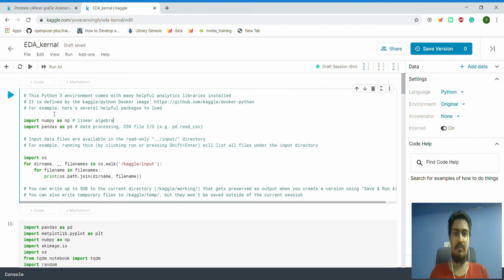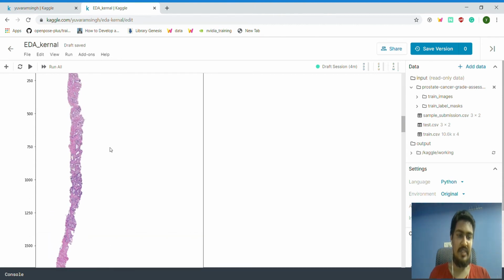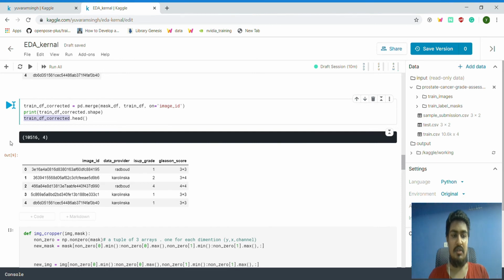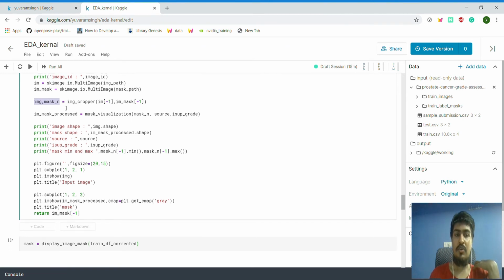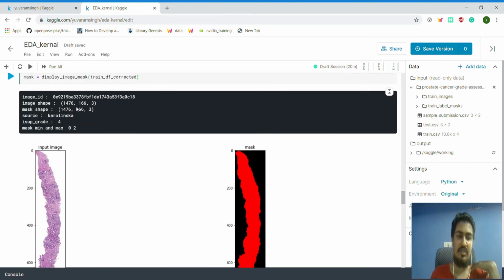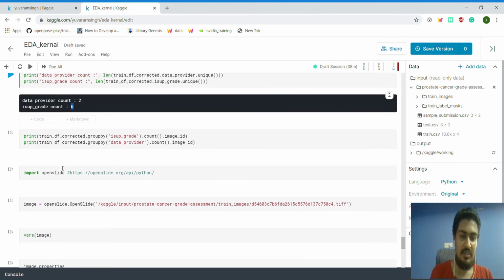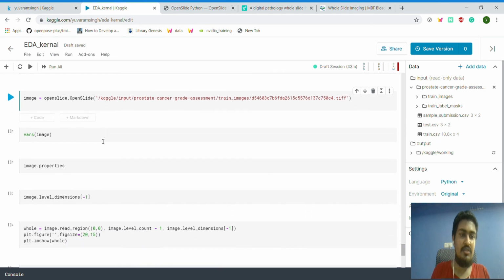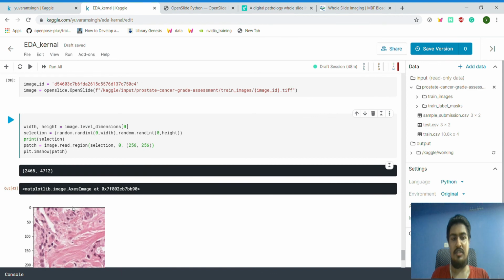kaggle PANDA competition video 2 EDA